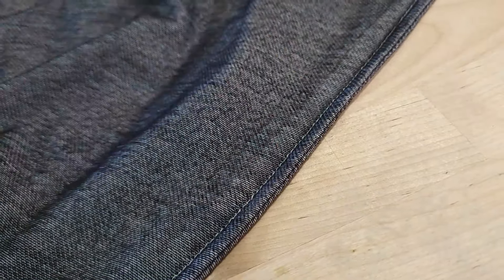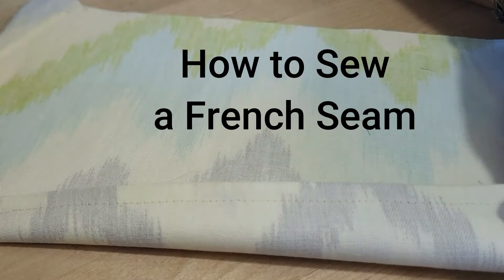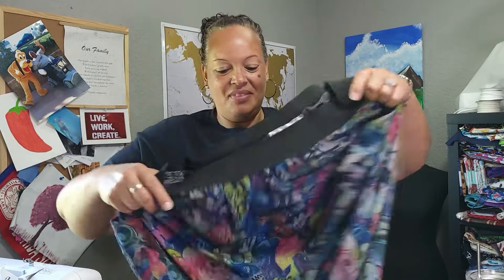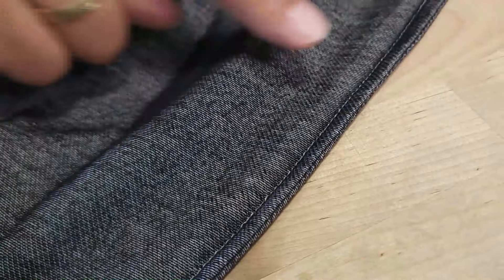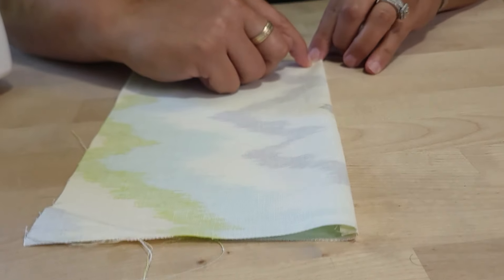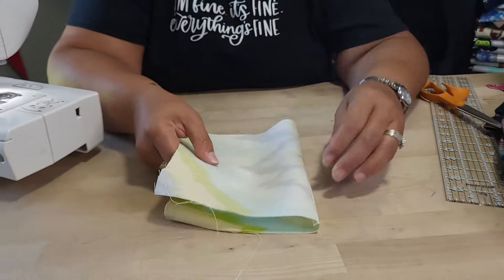How to Sew French Seams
Ever wonder how to have a clean, non-bulky, seam when sewing clothes?  French seams! Learn how to do it here.

Join my FB group for sewing tips and Q & A chats.